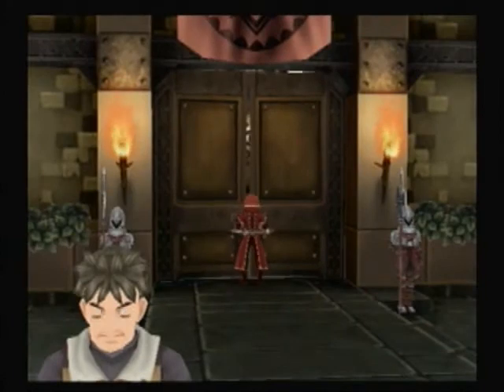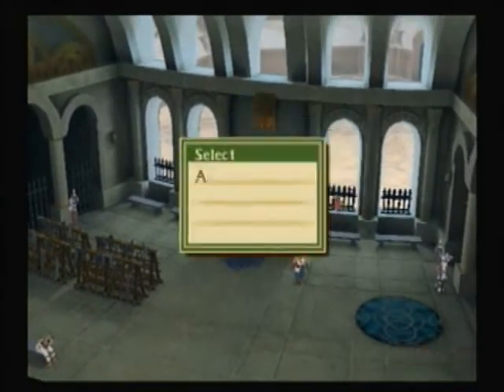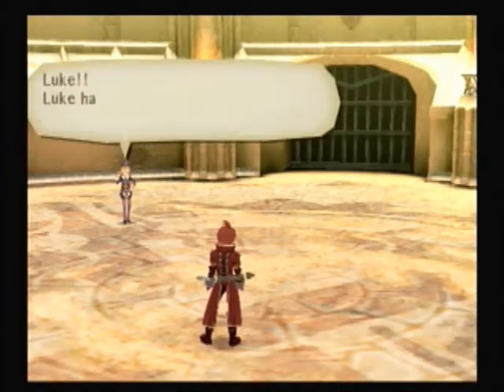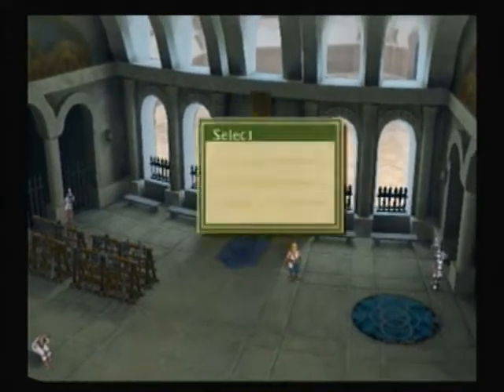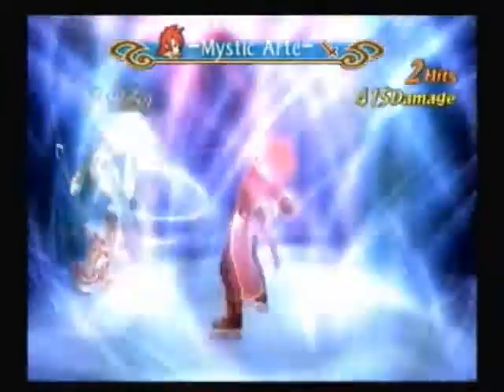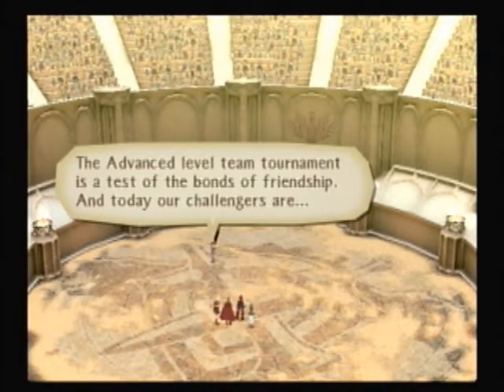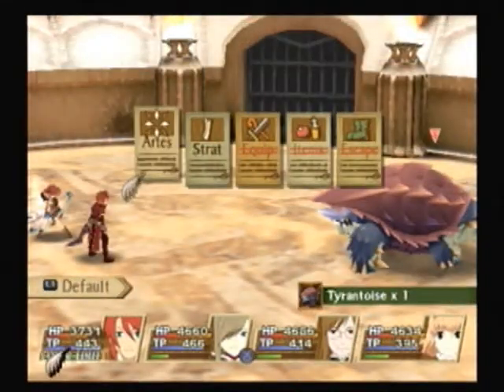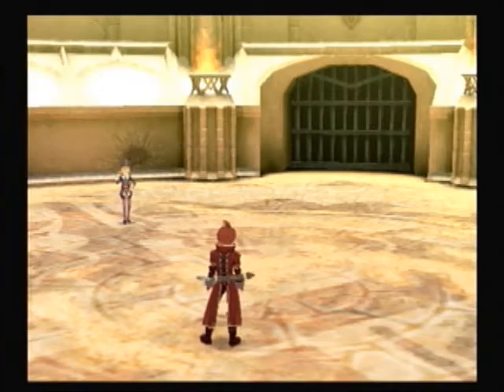Tales of the Abyss EXTRA - 1 The Arena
A quick showcase of the Baticul Coliseum and all it has to offer